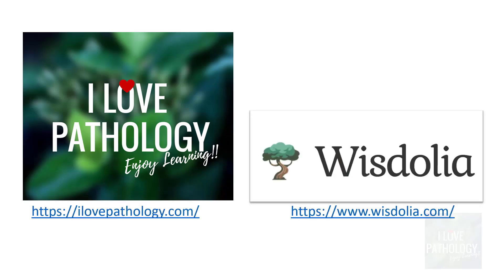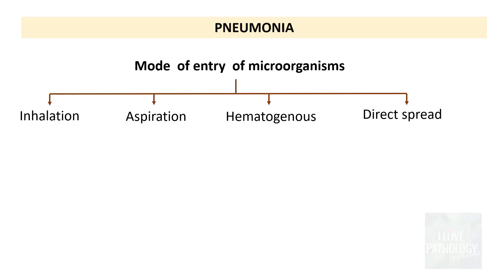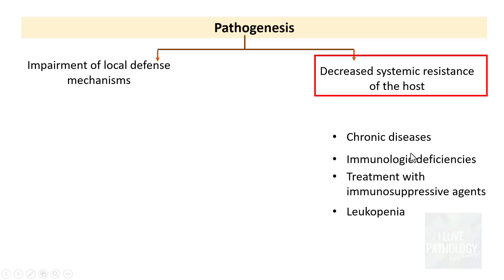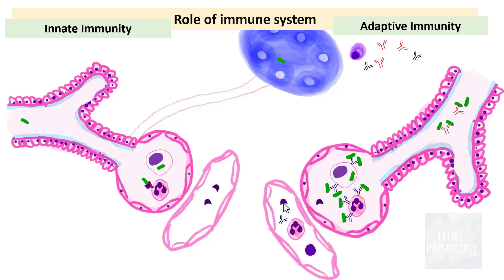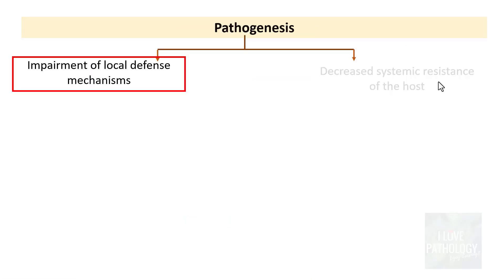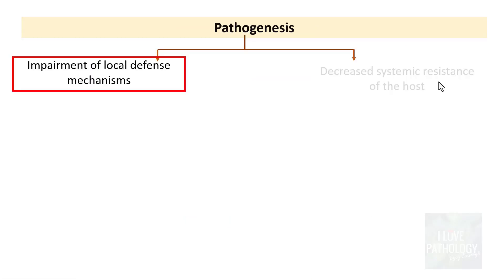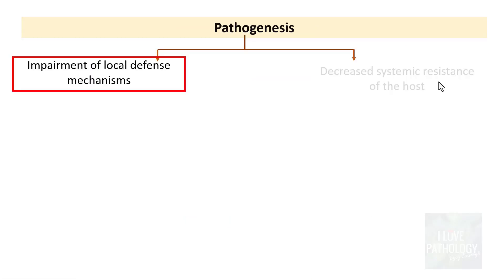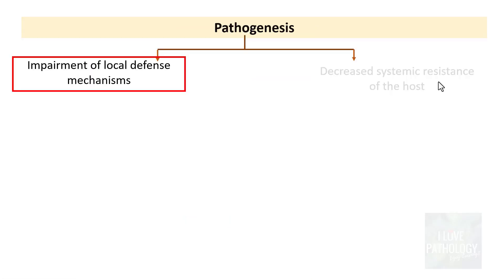Pneumonia |Part 1 |Etiopathogenesis | Classification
Starting from  this video, i shall be covering all aspects of Pneumonia

 In this video we shall learn about, the normal defence mechanisms, the epidemiology of pneumonia, the risk factors and pathogenesis of pneumonia and classification of Pneumonia
0:00 - Welcome Message
0:37 - Definition
1:46 - Mode of entry
2:17 - Normal defence mechanisms
3:32 - Pathogenesis
4:26 - Role of normal immune system in combating mmicroorganisms
6:57 - causes of impairment of normal defence mechanisms
9:25 - Classification of pneumonia
10:11 - Classification based on clinical settings